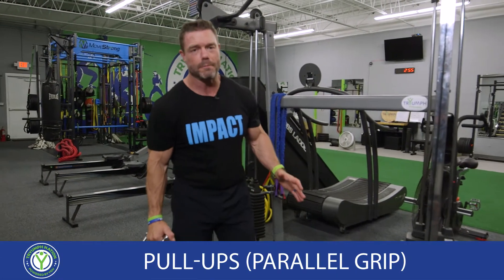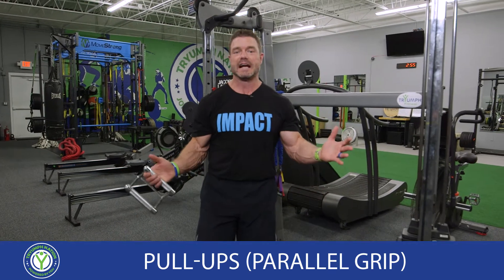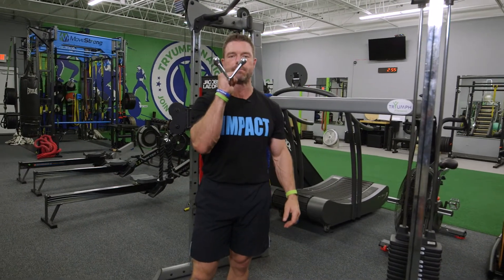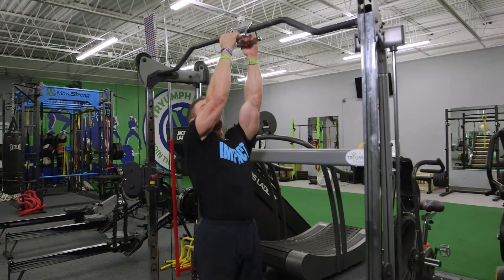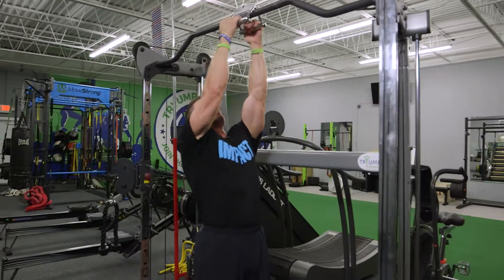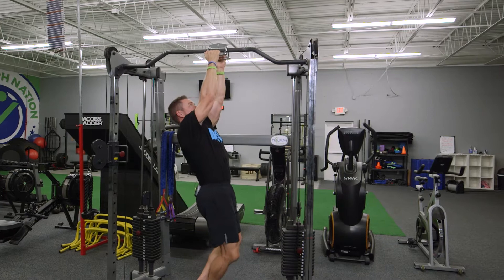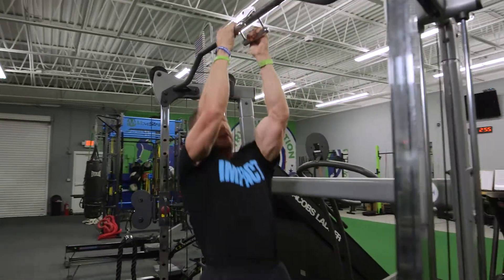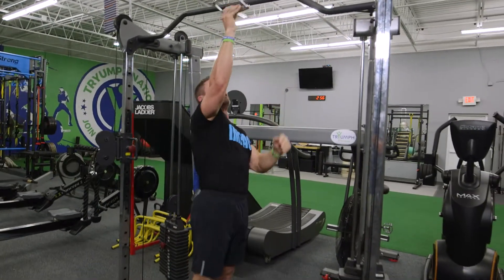IS THIS THE BEST PULL-UP VARIATION? (Parallel Grip) Demo with Coach Matt O'Brien | TrYumph Fitness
In this video, Coach Matt O’Brien, owner of TrYumph Fitness in Largo, Florida demonstrates proper form for Parallel Grip Pullups!

Instagram: @TrYumph Fitness and Nutrition